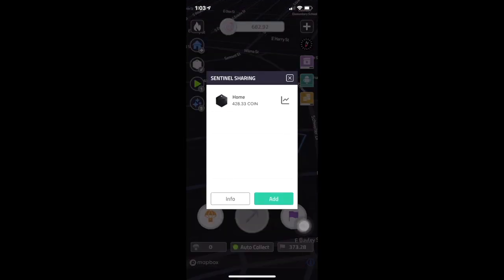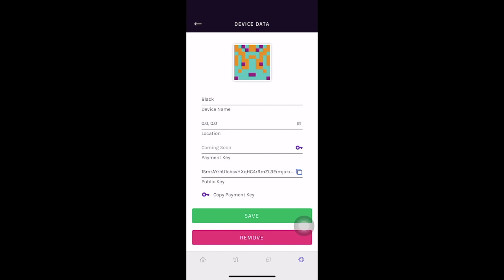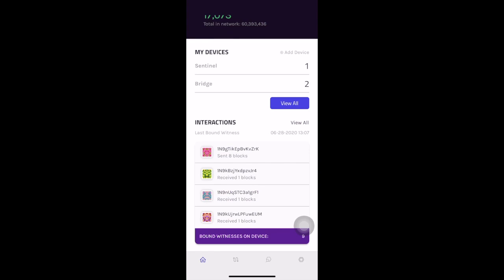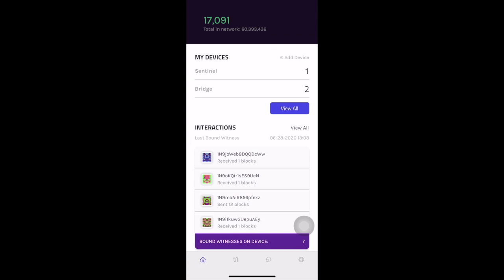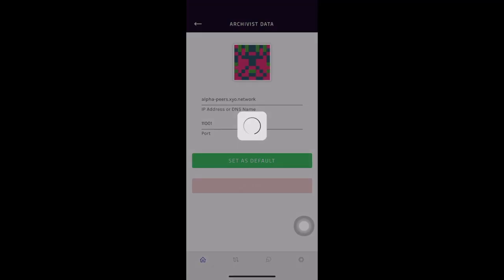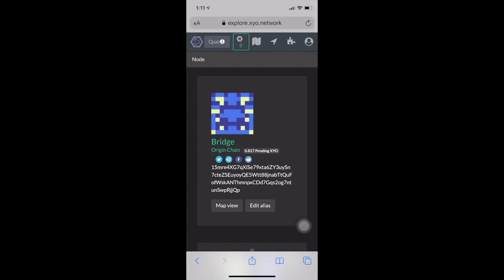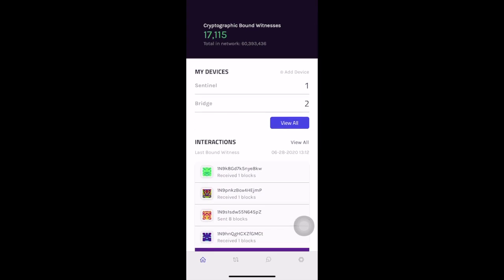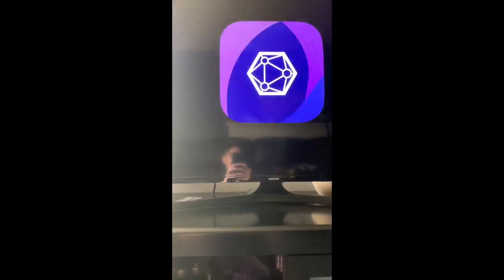Ep.2 - Cyrptographic Bound Witnesses - what are they? how do they work? + more!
today we are talking about cryptographic bound witnesses, Xyo explore website, and xyo network app. I walk through how to use the Network app, and how to see your bound witnesses through the Explore XYO network website
Explore XYO: Explore.xyo.network

Make Your Own BridgeX Materials
Raspberry Pi 3B+ kit:

16GB Micro SD + Adapter (x2)